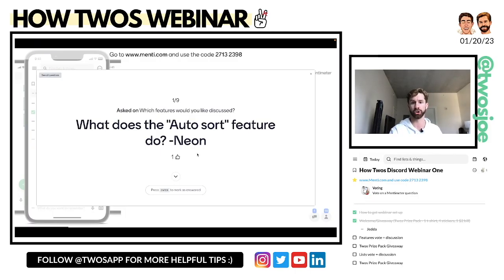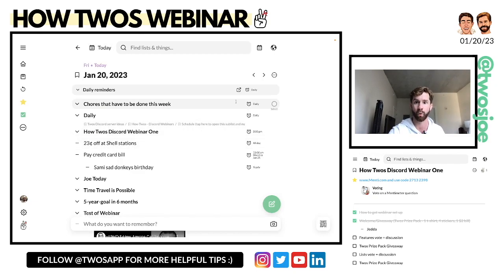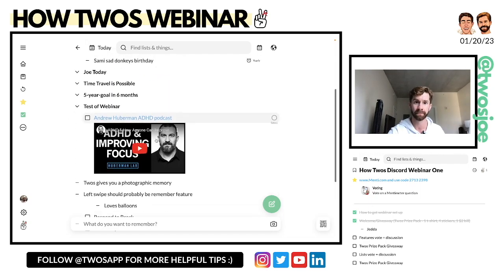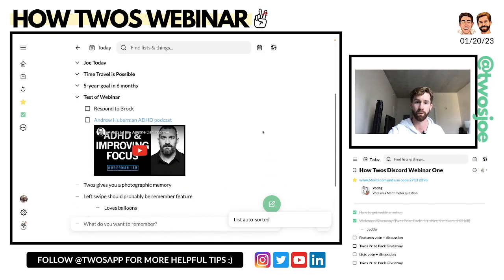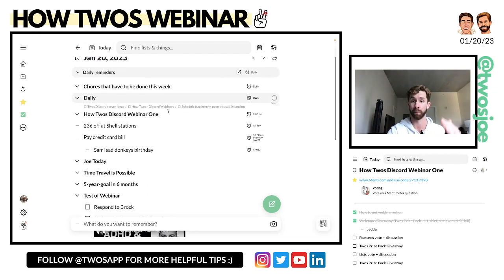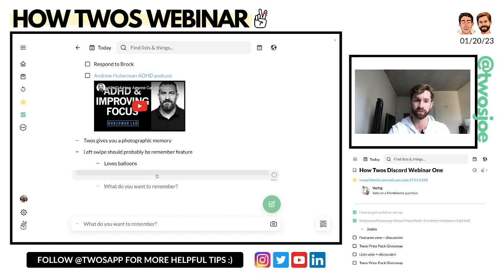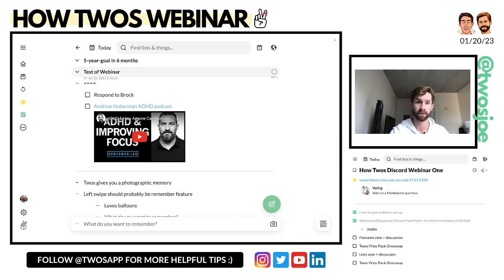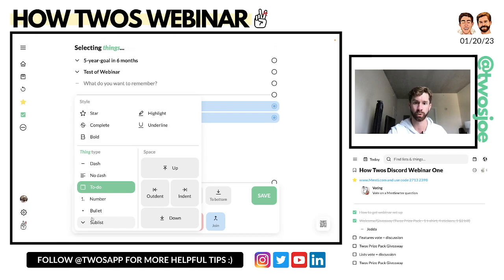How Twos: Auto sort + page breaks ↕️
Learn about using auto sort + page breaks in Twos ✌️